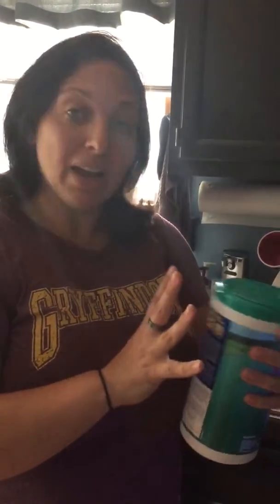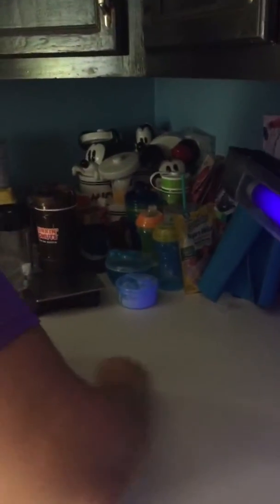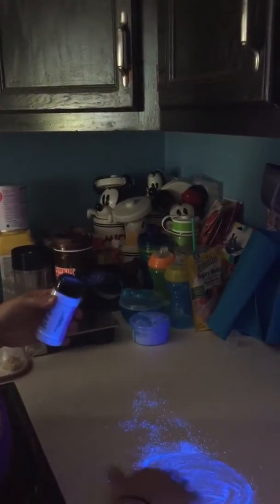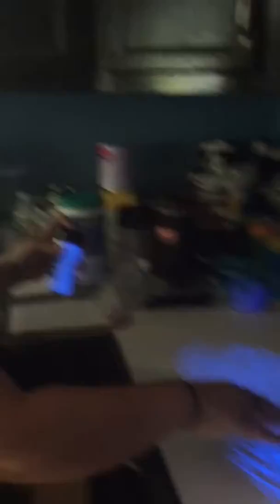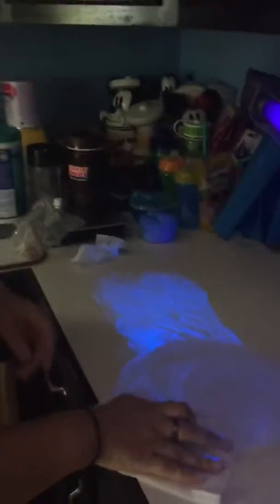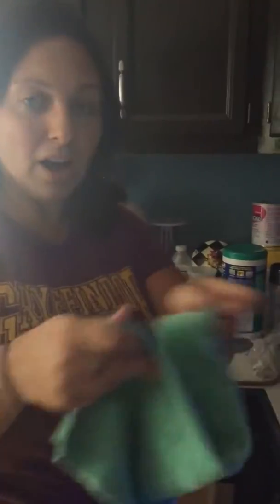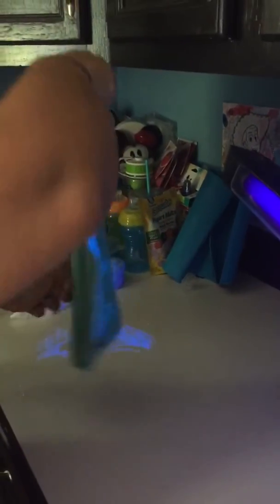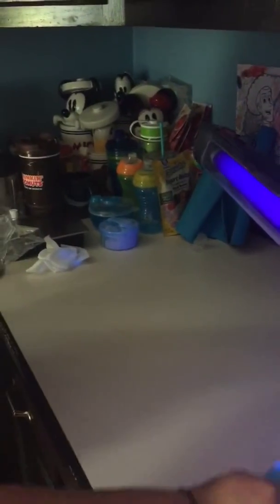Norwex for the Kitchen - The Chicken Demo